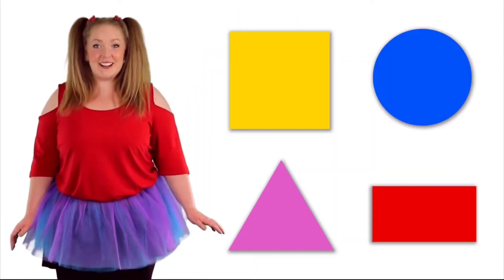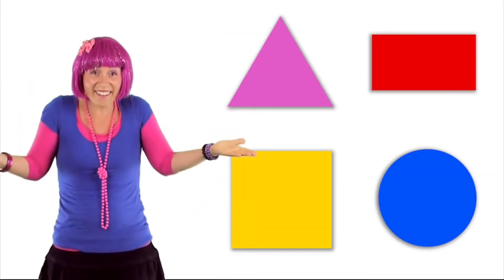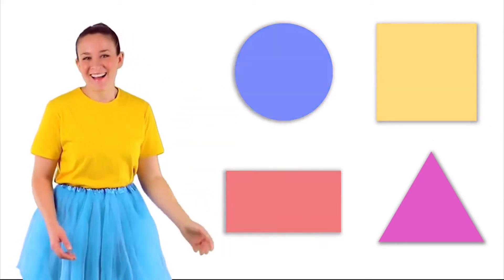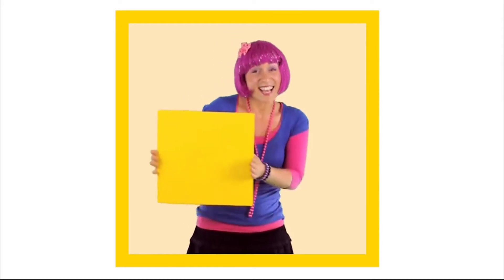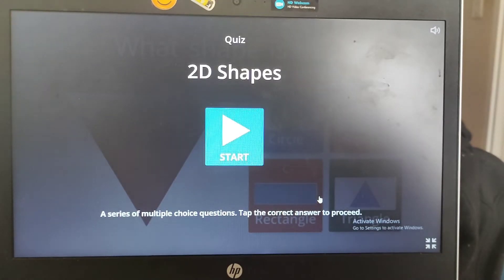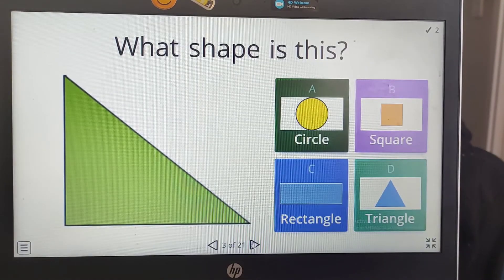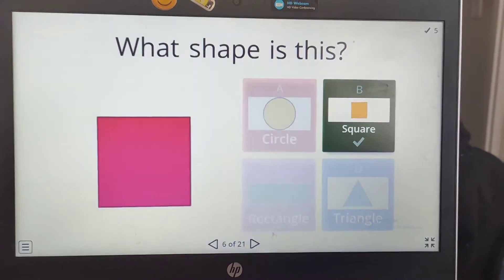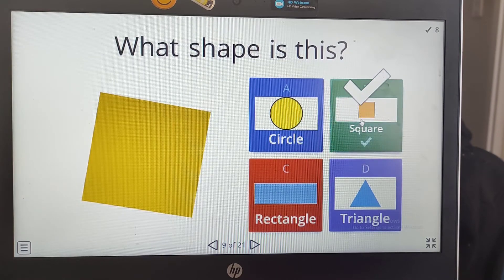Shapes Lesson 3